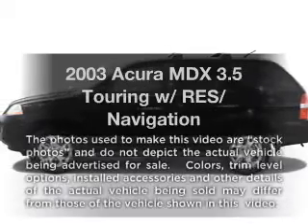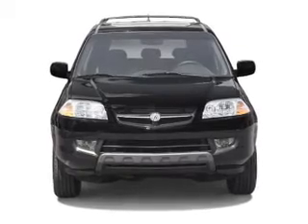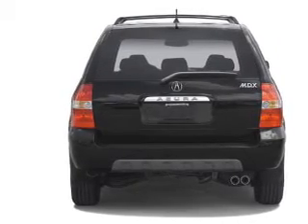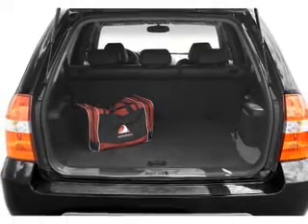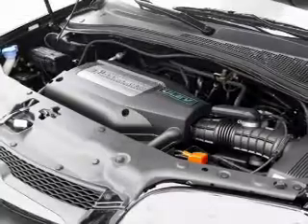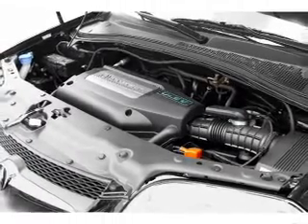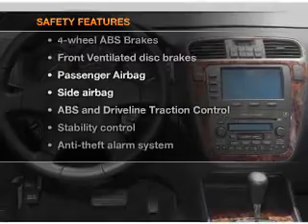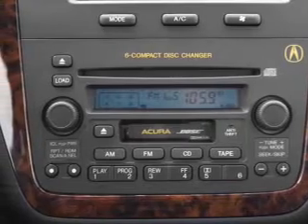2003 Acura MDX - Malden MA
Year: 2003
Make: Acura
Model: MDX
Trim: 3.5 Touring w/ RES/ Navigation
Engine: 3.5 liter 6 cylinder 24 valve
Transmission: 5-Speed Automatic
Color: Midnight Blue
Mileage: 144283
Address:
672 Broadway St, RT. 99